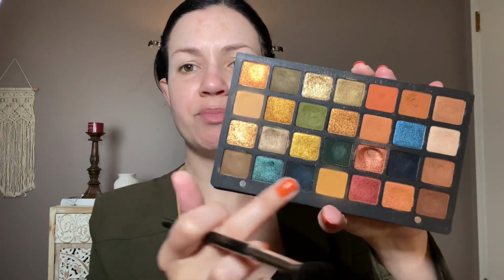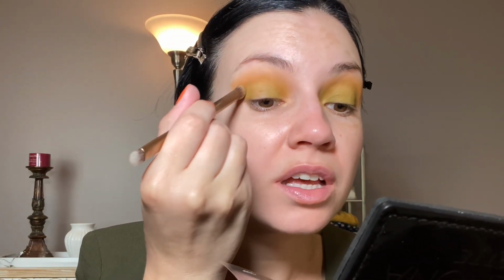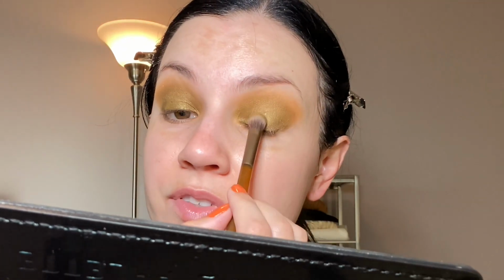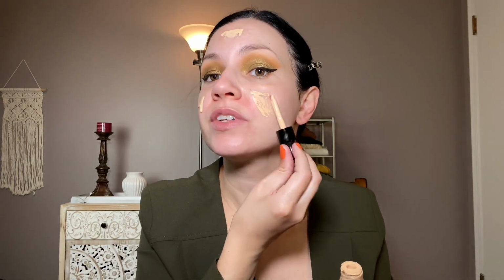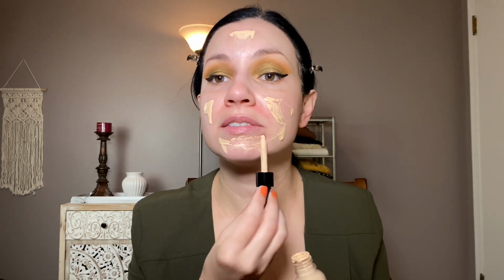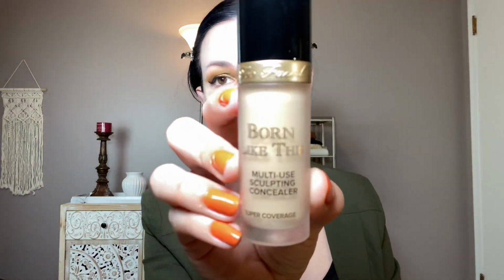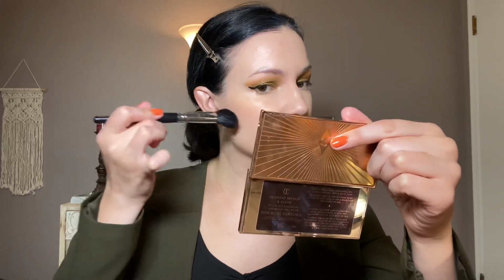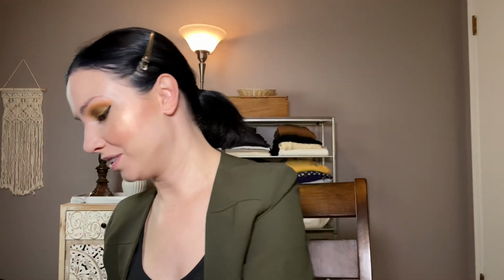REVIVING OLD EYESHADOW PALETTES//Natasha Denona Metropolis Palette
ND Metropolis
AOA foundation
Bare minerals mineral veil
Pur powder
Morphe highlighter spark
Undone beauty highlighter
Palladio blush stick in Peach
Morphe hot shot lipstick
Catrice champagne campaign
Colourpop bronzer
Hourglass brilliant nude blush
ABH brow pomade
Merit brow gel
Milani eye primer
Rare beauty pore primer

Nails:  Sally Hansen Sun Kissed